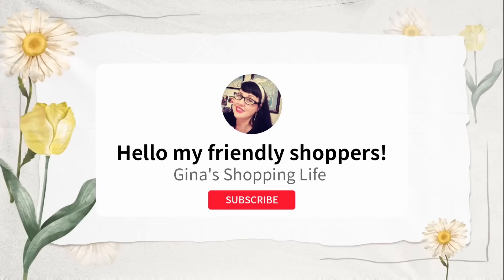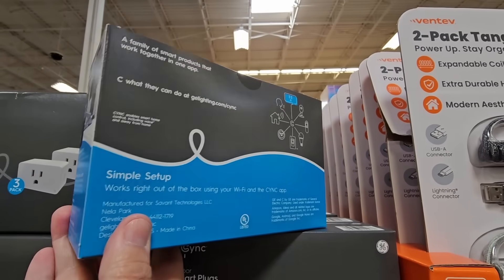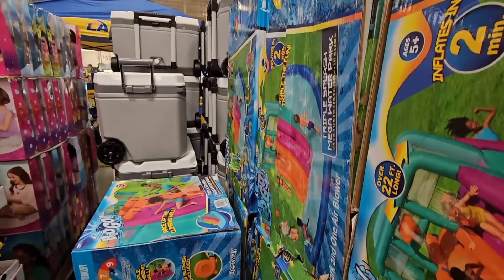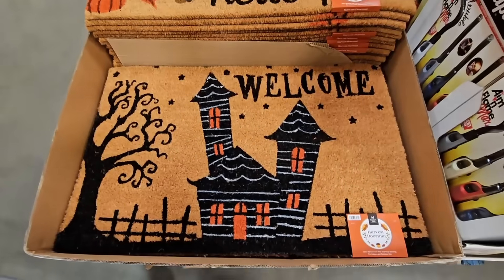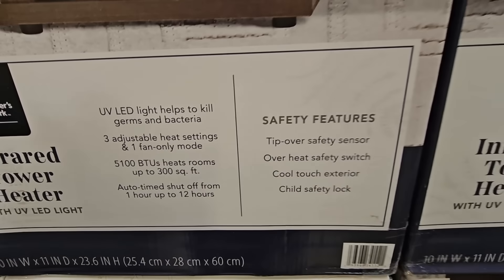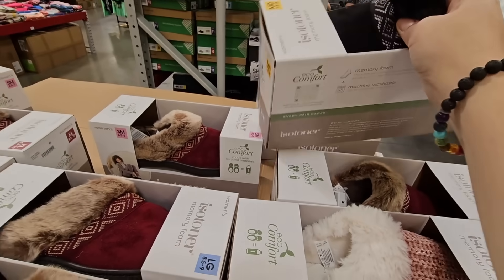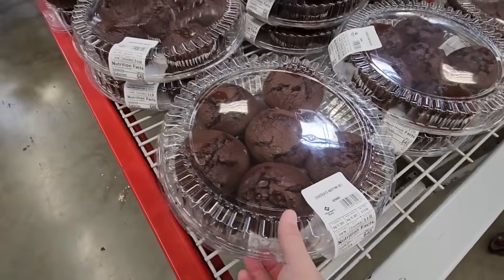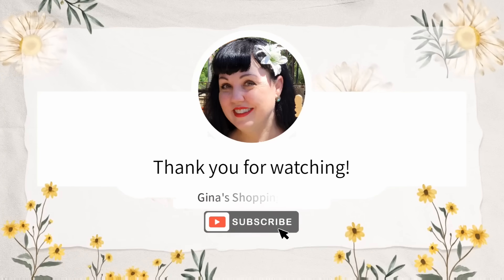SAM'S CLUB NEW ARRIVALS & CLEARANCE DEALS for AUGUST 2023!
Today we are in Southern California shopping at Sam's Club. So many great savings to check out!